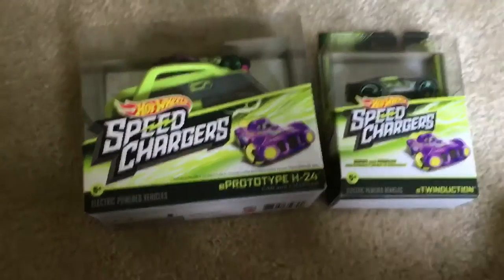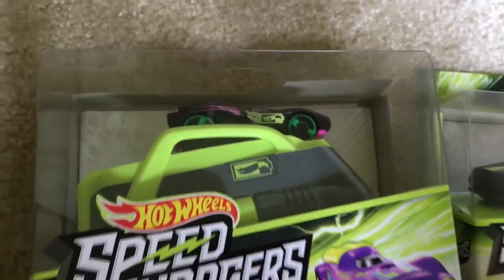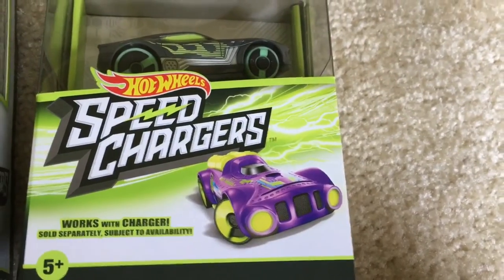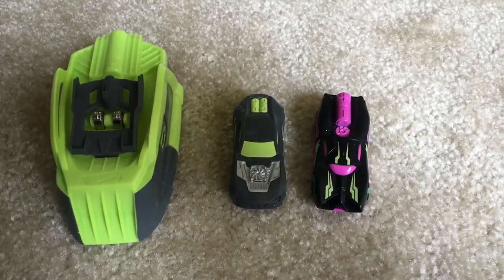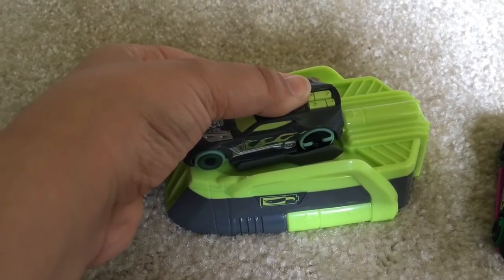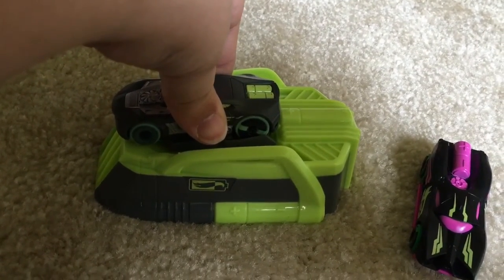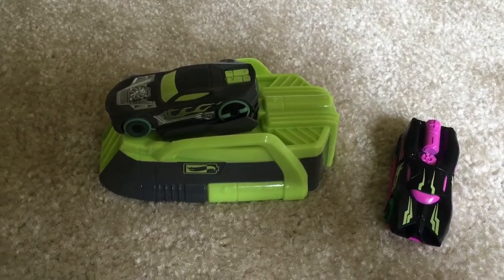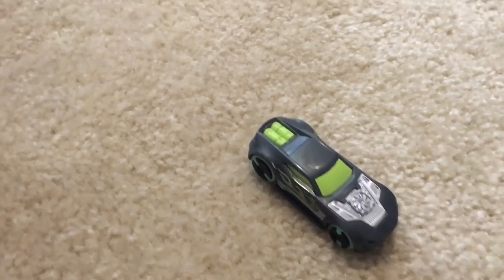Hot wheels Speed Chargers Electric Powered Vehicles ePrototype eTwinduction Unboxing and Review